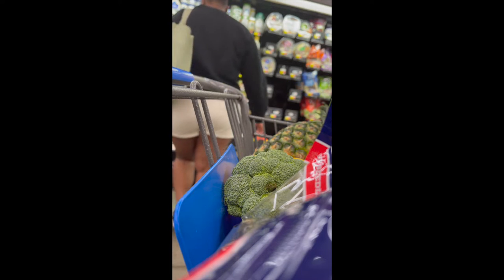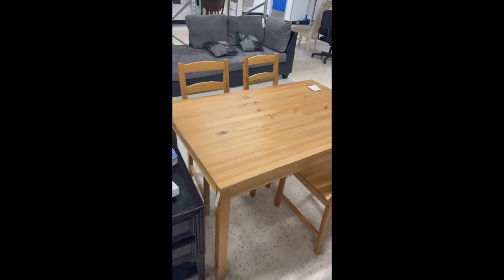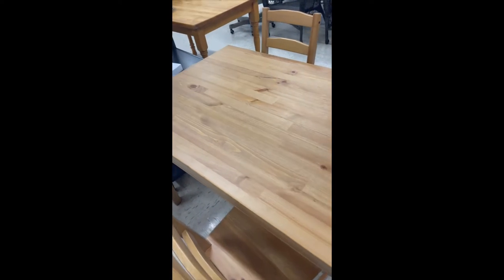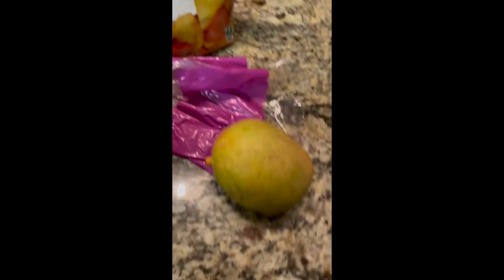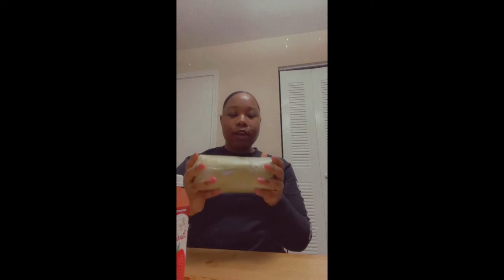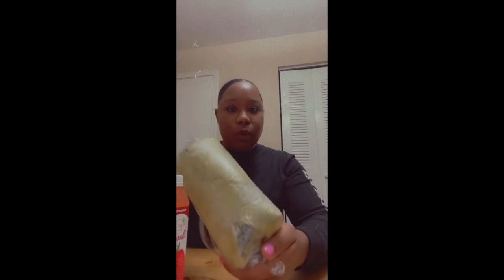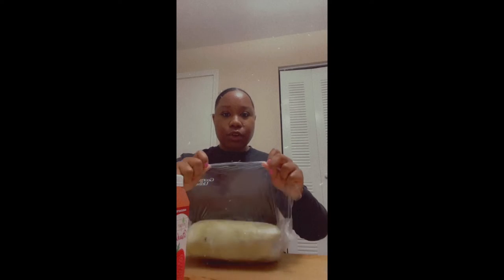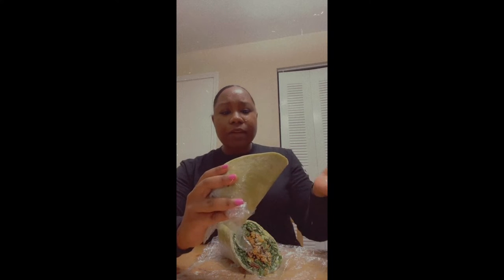WEEKEND VLOG| CLEANING| VEGAN WRAP| GYM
Over the past two weekends I have been super busy but I managed to capture the highlights.

I went furniture shopping (apartment tour soon). I also went to the gym & to a popular vegan cafe. I hope you enjoy the little moments of my weekends :)